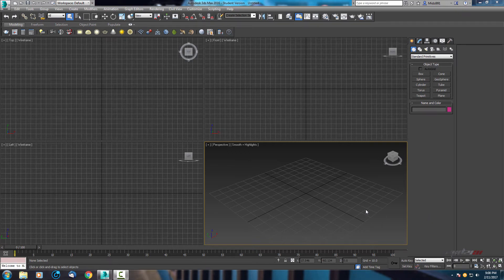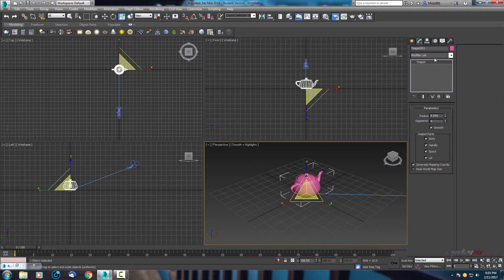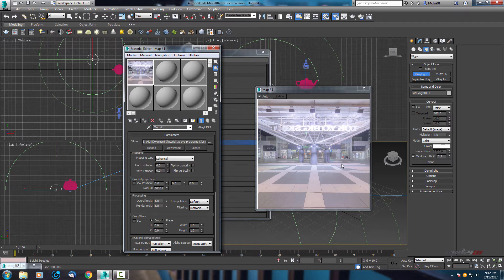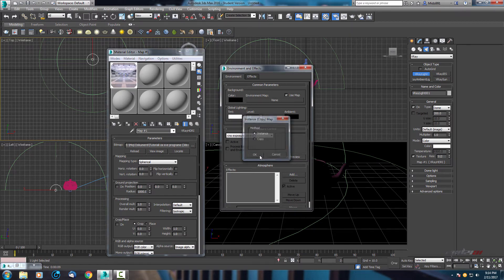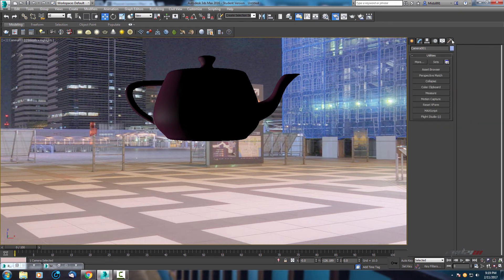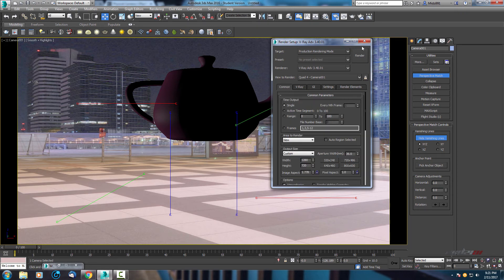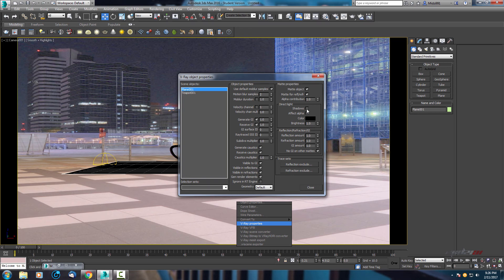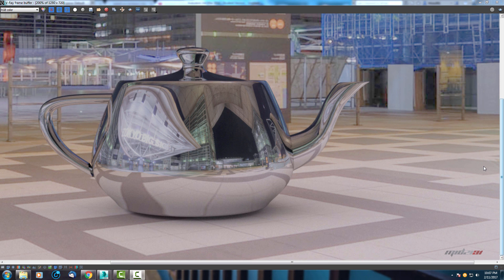3DS Max Vray HDRI scene lighting and rendering TUTORIAL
3DS MAX Vray HDRI scene lighting and rendering using HDRI image.
Hello guys, in this 3DS MAX tutorial i will show you how to set Vray HDRI scene - lighting for realistic renders.